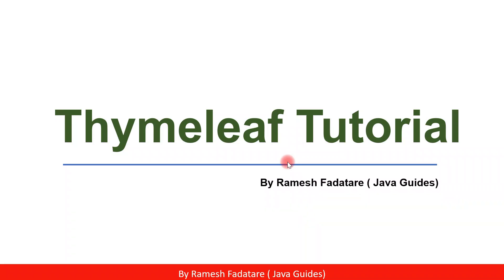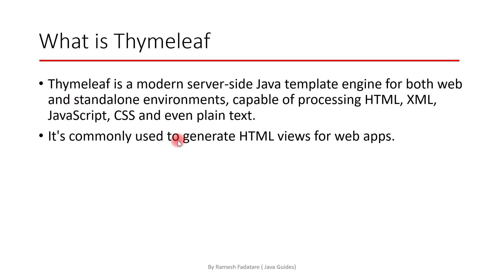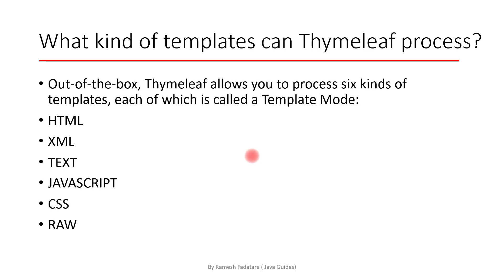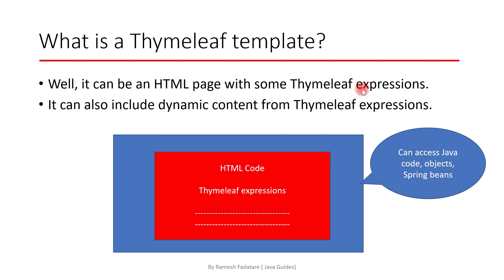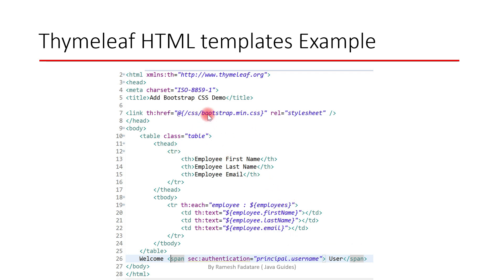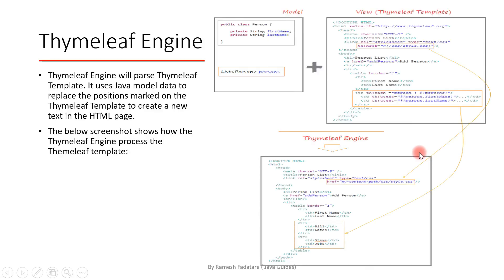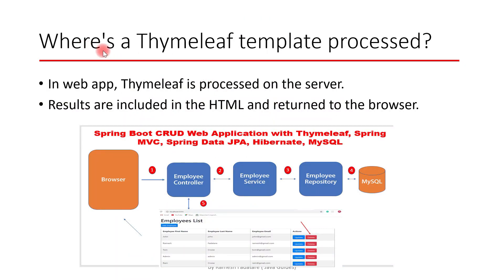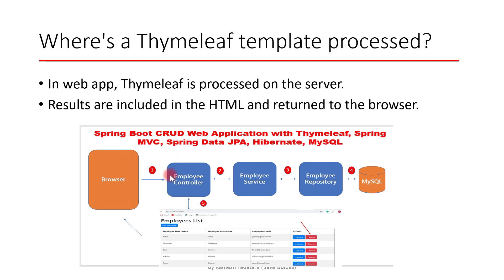Thymeleaf Tutorial #1 - Thymeleaf Template Basics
In this tutorial part 1, we'll discuss:
1. What is Thymeleaf?
2. What kind of templates can Thymeleaf process?
3. What is a Thymeleaf template?
4. Thymeleaf Engine
5. Where's a Thymeleaf template processed?

Thymeleaf is a modern server-side Java template engine for both web and standalone environments, capable of processing HTML, XML, JavaScript, CSS, and even plain text.